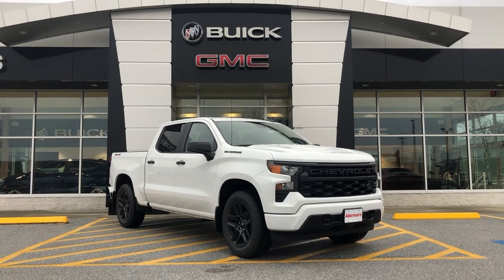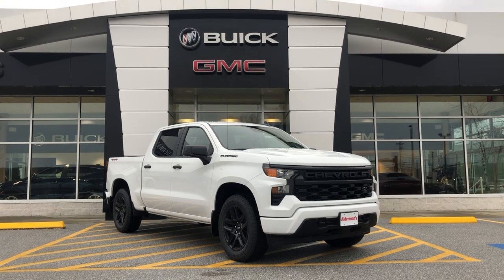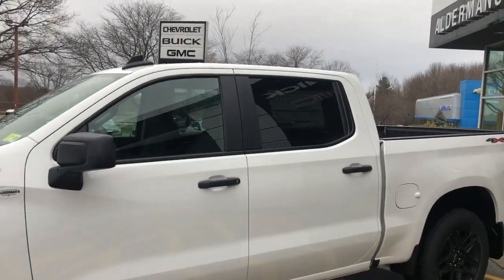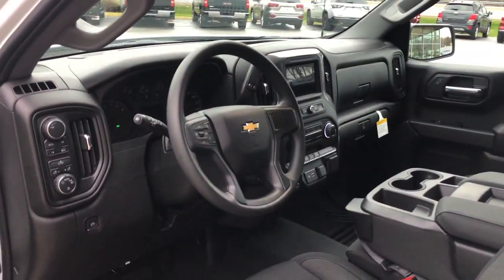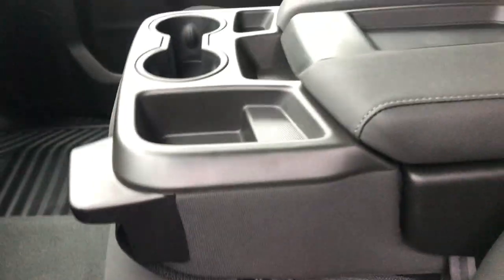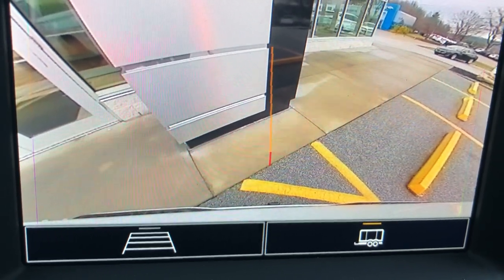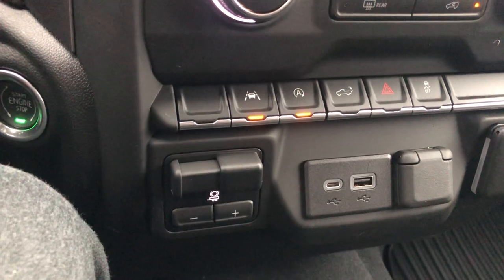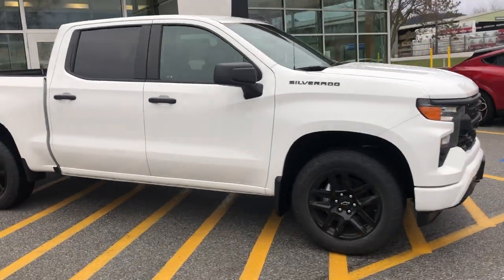2022 Chevrolet Silverado 1500 Crew Cab Custom